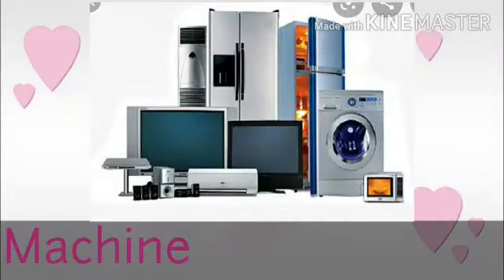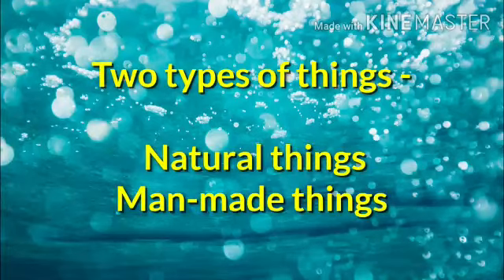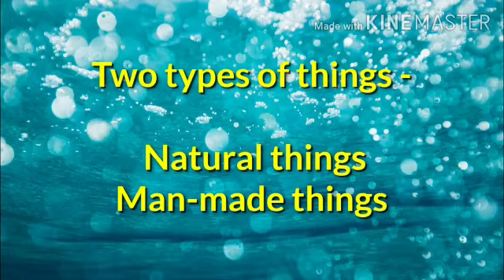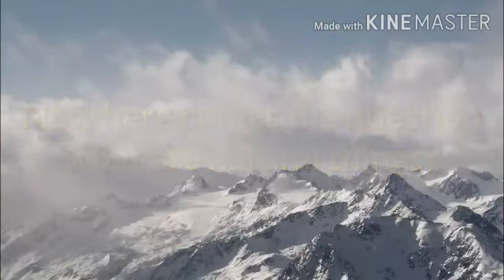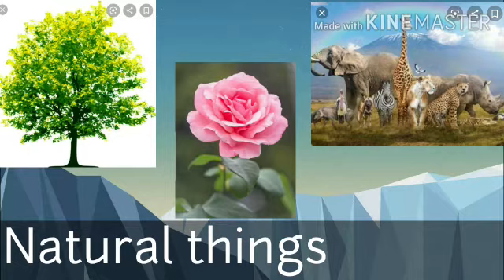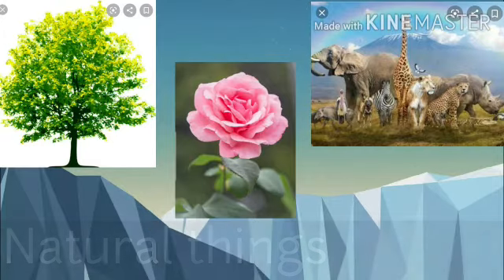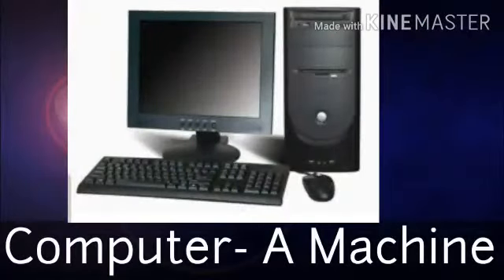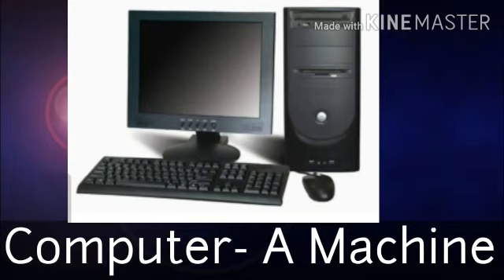Class-1 Computer *Ch-1 Computer- A Machine*